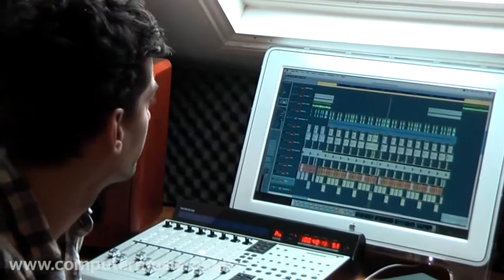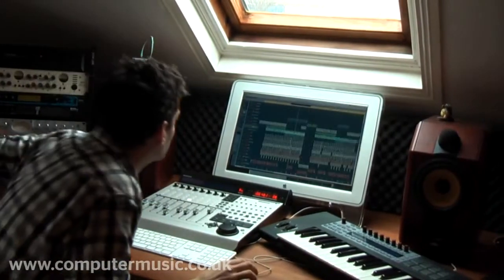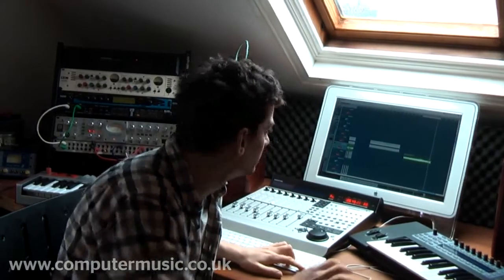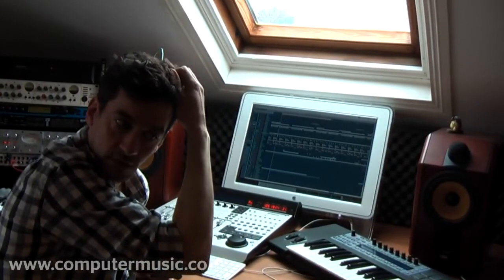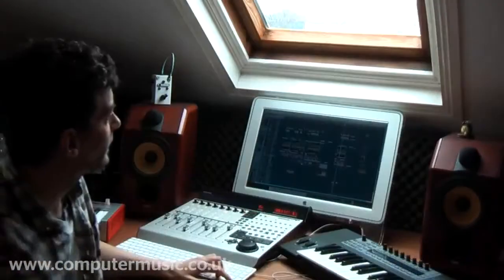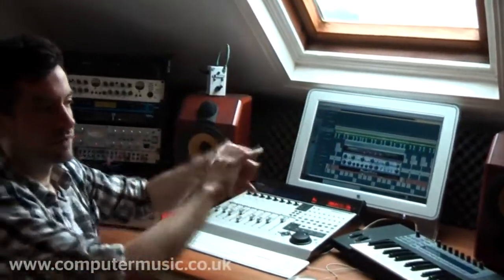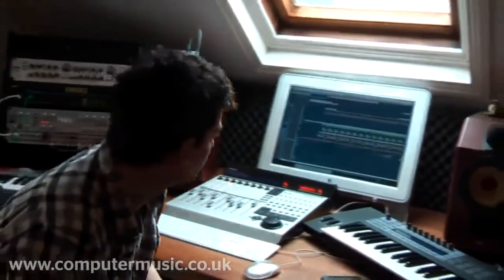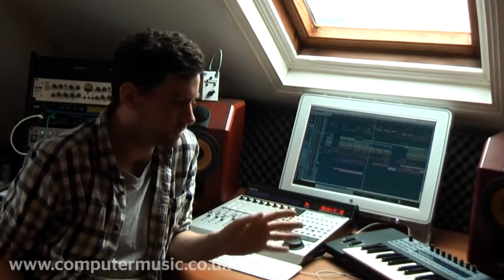In The Studio With Bonobo (song Kiara) CM 7:5:10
Walking through building up of the song Kiara (Black Sands album)
appeared on Computer Music (07.05.10)